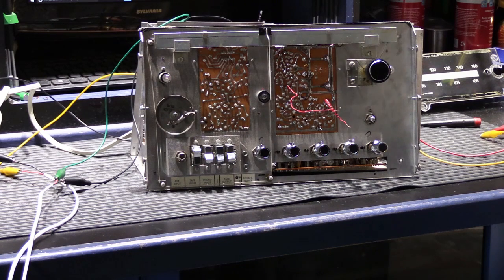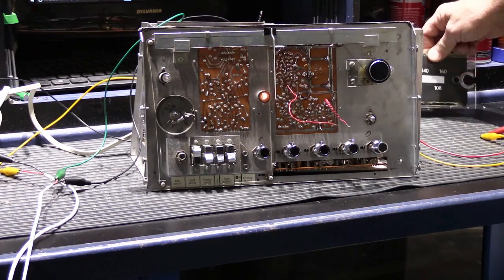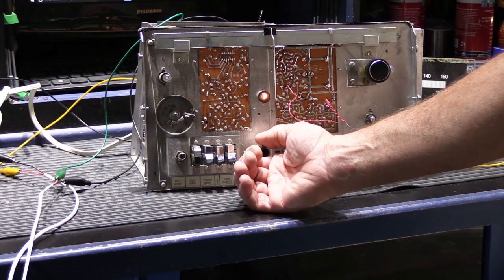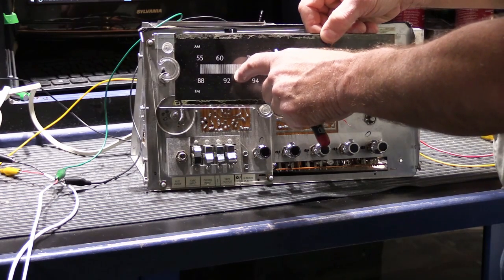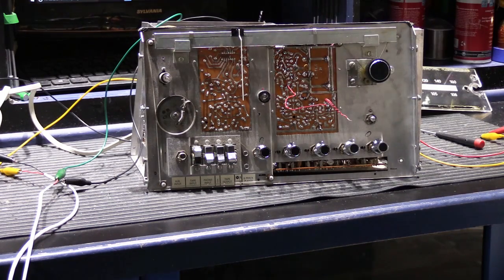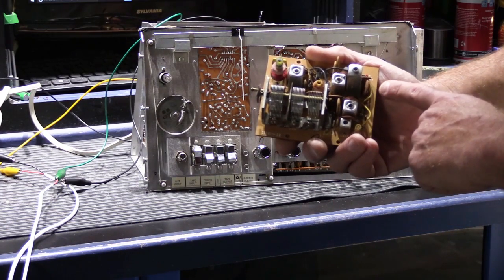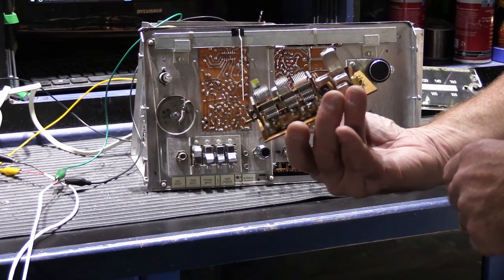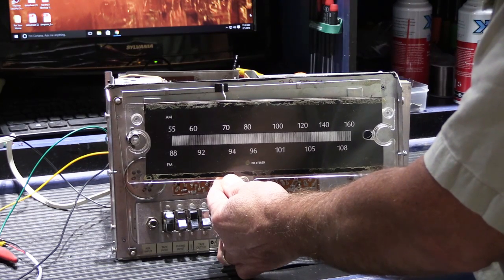Rebuilding a NuTone 2500 Stereo Music Intercom Receiver: Part 5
Part 5 of the ongoing rebuild of a NuTone Model 2500 Stereo Music Intercom receiver.

Part 5 deals with an AM Tuner Problem that may have been caused by a lightening event years ago in the owners home.

This NuTone Model 2500 Stereo Music Intercom Receiver was sent in for a complete rebuild.

In Part 1 I do a brief overview of the Model 2500 Receiver, opening it up to show the insides of the receiver and some of the challenges of repairing a model like the 2500.

For more detailed information about NuTone Intercom Systems: visit our web